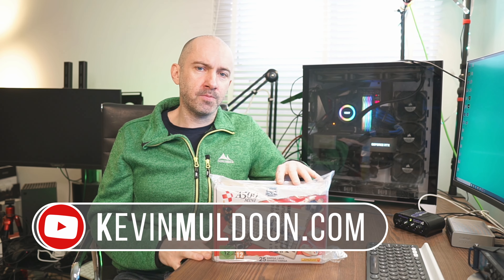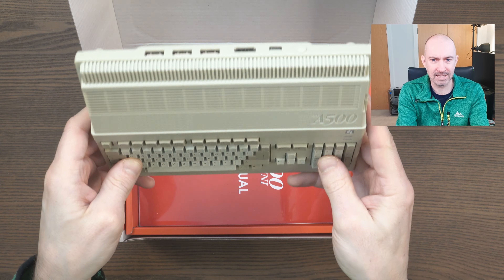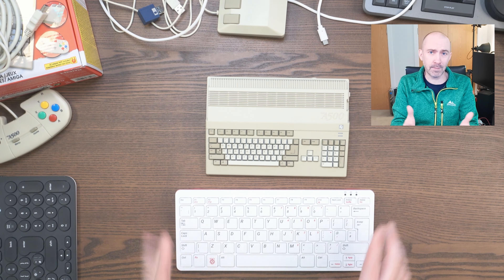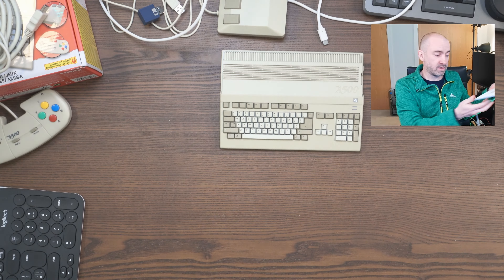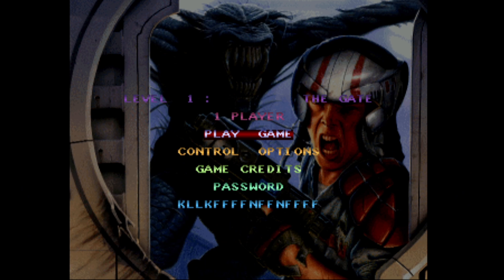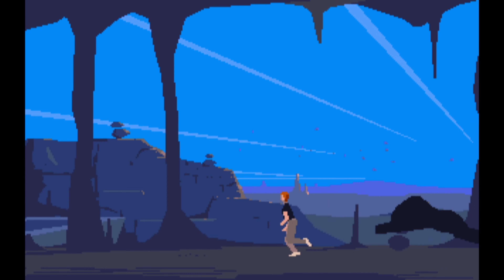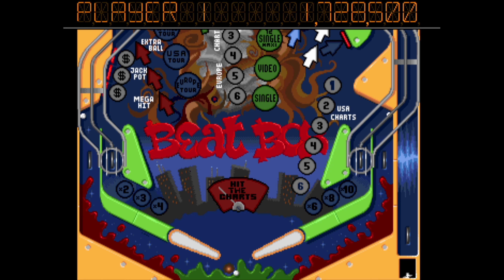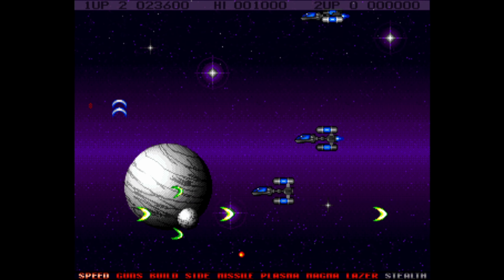The A500 Mini - Full Review: Unboxing, Games & WHDLoad Emulation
The Amiga 500 Mini is a compact little computer that offers perfect emulation of the original Amiga 500 that was released back in 1987.

I take a close look at this fun reimagining of the Amiga in this video and give you my thoughts on the system.

Buy the Amiga 500 Mini

Amiga 500 Mini

Additional Gamepad

Additional Mouse

00:00 - Introduction
02:07 - Quick look at the box
05:28 - Unboxing
07:13 - Overview of box contents
09:21 - Gamepad and mouse
10:53 - A closer look at the A500 Mini
12:36 - The A500 Minis is bigger than...
13:37 - The A500 Minis is smaller than...
15:56 - What's inside the A500 Mini (Teardown!)
18:18 - Checking out the PCB
19:55 - Putting the case back on
20:16 - Getting started
21:27 - The main dashboard
22:59 - Configuring options
24:50 - Using keyboards and USB hubs
26:41 - Testing Controllers, switch, ps4, Xbox etc -
30:44 - Game summaries
45:30 - Bonus game and WHD Load Game Configuration
48:53 - Emulating games with WHDLoad
51:51 - Final thoughts

The Amiga 500 Mini was developed by RetroGames.biz. This is the same company that has released popular recreations such as the TheVic 20, The C64 and The C64 Mini.

In addition to supporting the OCS architecture of the original Amiga 500, the 500 mini also has support for the  Enhanced Chip Set (ECS) that was used in the Amiga 3000, Amiga 500+ and Amiga 600, and the Advanced Graphics Architecture (AGA)  which was used in the Amiga 1200 and Amiga 4000.

The little Amiga 500 Mini comes packaged with 25 classic Amiga games built-in, a gamepad and a mouse. Additional games can be installed from a USB flash drive and there are four save game slots.

It's a plug and play solution that supports a resolution of 720p at 50hz or 60hz.

The 25 included games are:

• Alien Breed 3D
• Alien Breed: Special Edition 92
• Another World
• Arcade Pool
• ATR: All Terrain Racing
• Battle Chess
• Cadaver
• California Games
• Dragon's Breath
• F-16 Combat Pilot
• Kick Off 2
• Paradroid 90
• Pinball Dreams
• Project-X: Special Edition 93
• Qwak
• Simon the Sorcerer
• Speedball 2: Brutal Deluxe
• Stunt Car Racer
• Super Cars II
• The Chaos Engine
• The Lost Patrol
• The Sentinel
• Titus the Fox
• Worms: The Director's Cut
• Zool: Ninja Of The "Nth" Dimension

THEA500 Mini (Keyboard non-functional. Virtual keyboard feature included), 2-Button USB Mouse (1.8m -6ft), 8-Button USB Gamepad (1.8m - 6ft), USB-C Power Supply Cable (1.8m - 6ft) (AC Adapter NOT included), HDMI Cable (1.8m - 6ft)

Original Chip Set (Amiga 1000, Amiga 2000, Amiga CDTV, and Amiga 500)

Kevin